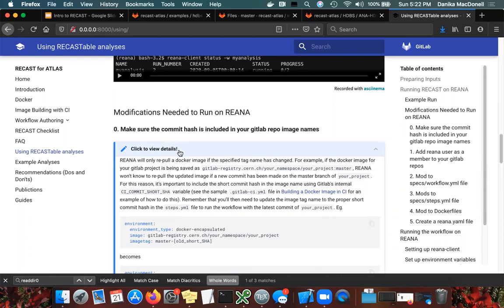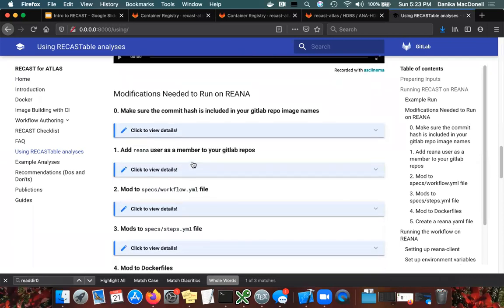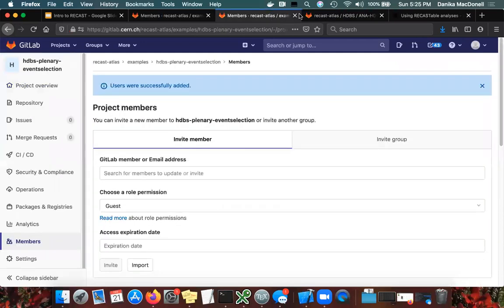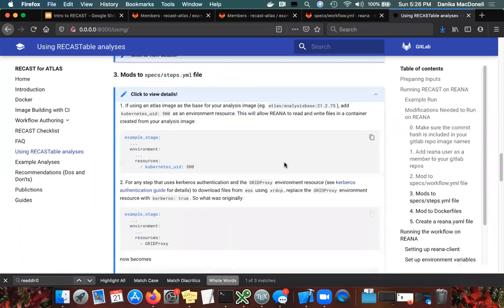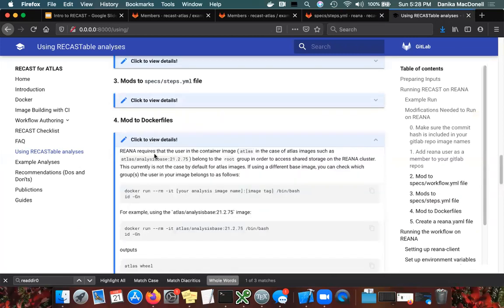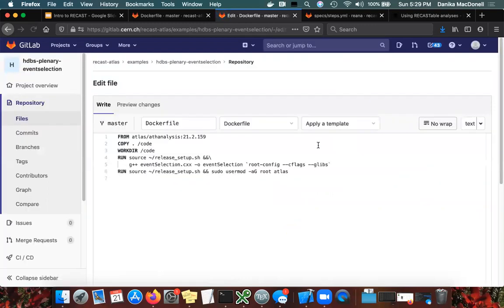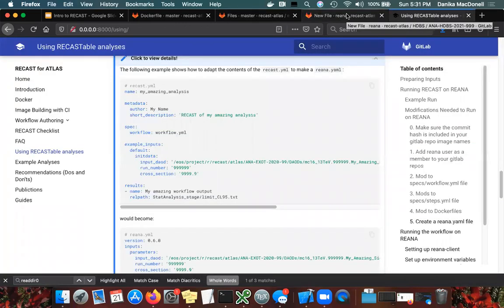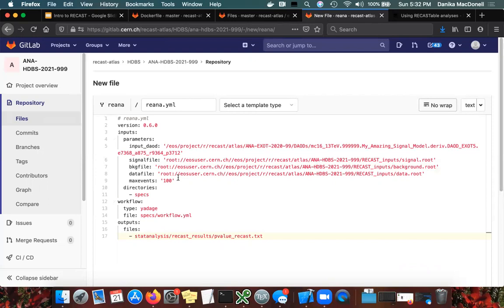Transitioning RECAST specs to run on REANA